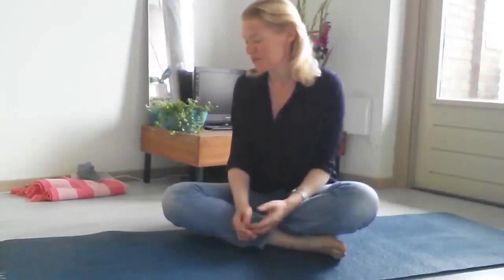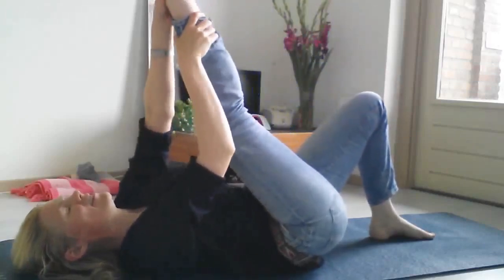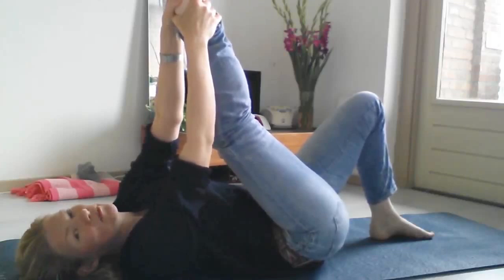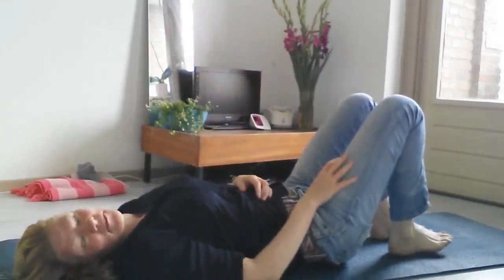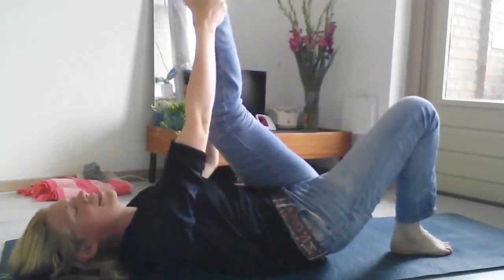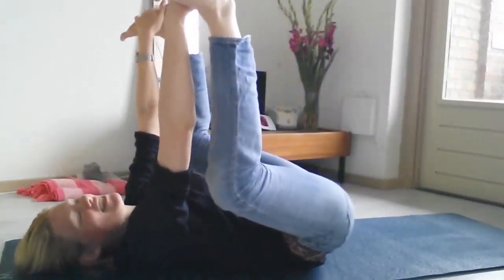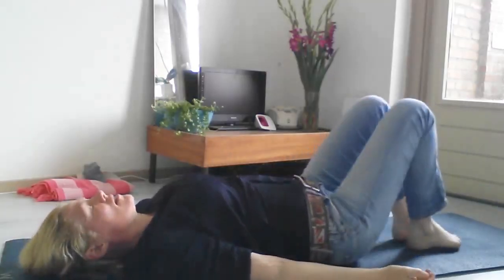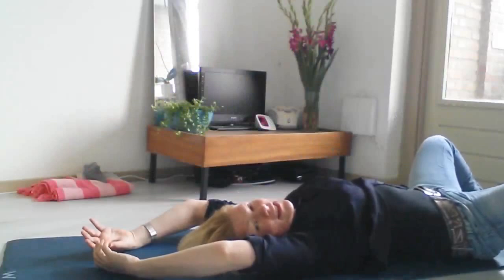24/30 Nijmeegse Vierdaagse 30 Day Yoga Challenge | 5 minutes Flying Cat & 3 Relaxing Poses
A video for messy days with countless interruptions and unplanned things. Like your recovering cat taking a shot at your camera.

Retrieved from the archives, this series from 2016, when I was still a yoga teacher.
The Nijmeegse Vierdaagse is a 4 day walking event and was not held due to Covid in 2020 and 2021.

This includes videos from this series.

(complete)

(this list uploads one-by-one late 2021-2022)
Reposted 16 January 2022

I'm currently rediscovering yoga, as I have been "yoga free" as I call it.
And one way of finding my love for yoga back, is watching these yoga videos.

I will be restoring the entire YouTube database:
English and Dutch videos.
Professional videos (only a handful) and amateur ones.
Personal vlogs, entrepreneurial vlogs and yoga videos.
Paid content, Bon Jovi diaries from 2020 which I took down because it was just waaaay to personal...
Hundreds and hundreds.

All in all, I think I will be done in 2049  LOL

I will unlock the videos on this YouTube - but not "repost" them on YouTube itself;
So there will not be any notifications here.
But!

I will post all my old work here - English and Dutch, so it's messy. But so is life! So that's a good yoga lesson.
But you'll get these unlocked archive videos, and the first year of content is all English, so definitely worth your while.

Bon Jovi Yoga:
This current channel (Suzanne Beenackers)

~Suzanne